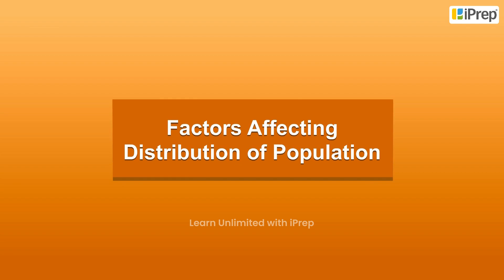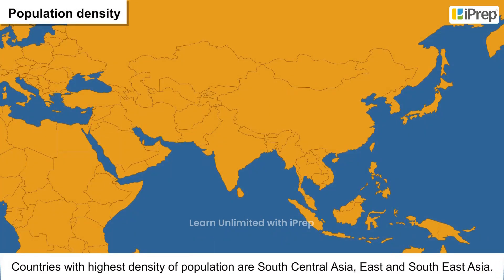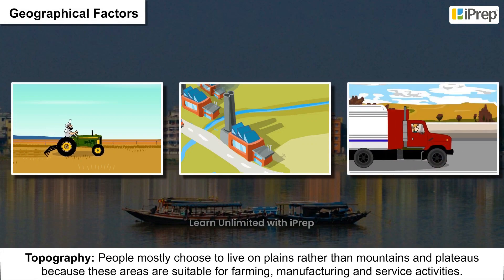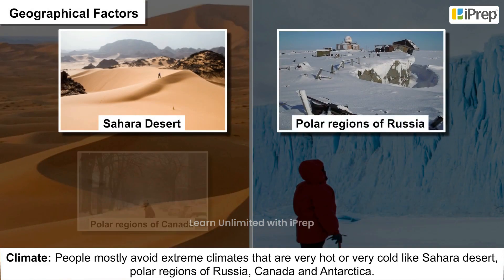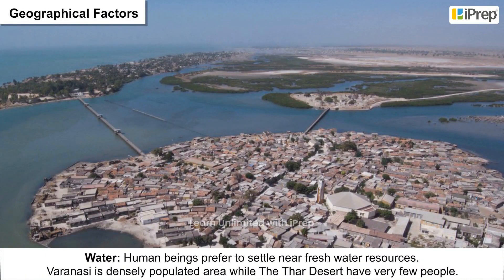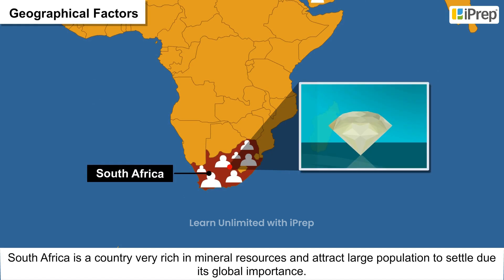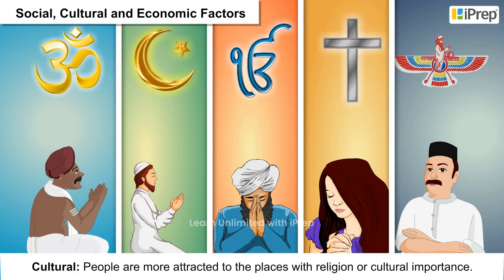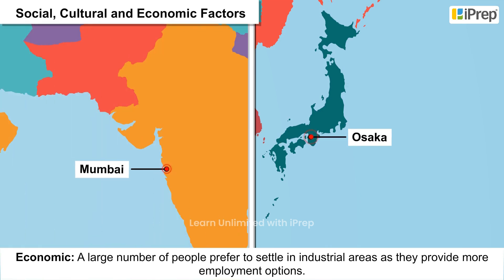Factors Affecting Distribution of Population | Human Resources | Geography | Class 8 | iPrep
In this video, we have explained Factors Affecting Distribution of Population, an important concept in the chapter, Human Resources from History for Class 8.

iPrep offers rich and comprehensive learning content for Nursery to 12th including:

✅ Chapter-Wise Assessments
✅ Co-curricular Courses
✅ Career Orientation